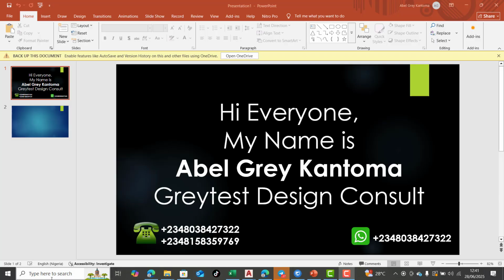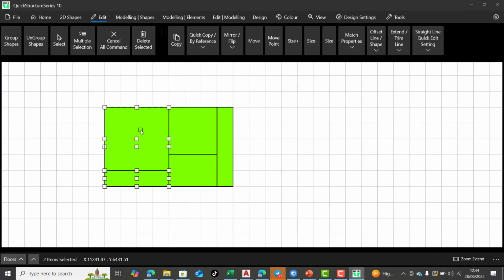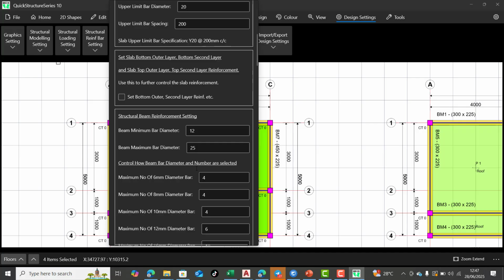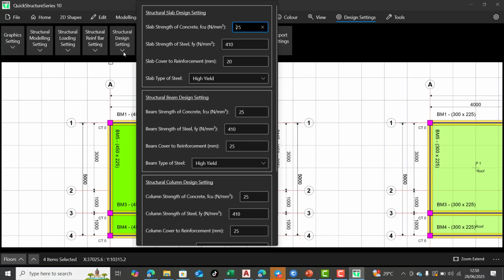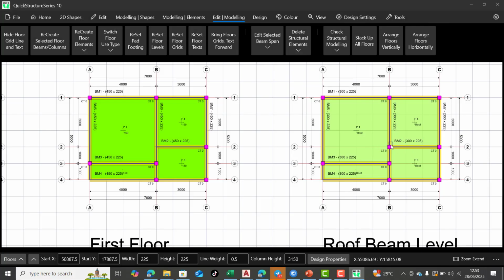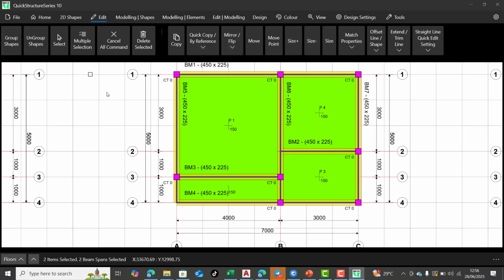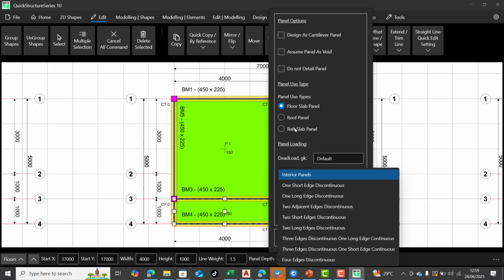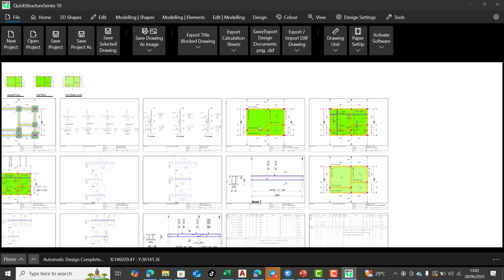Quickcivilseries 10 overview part1